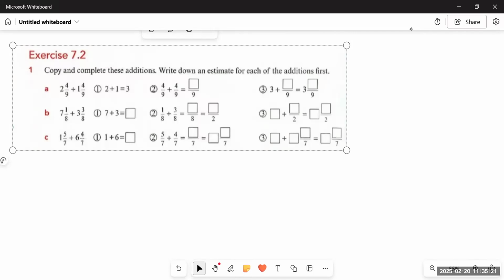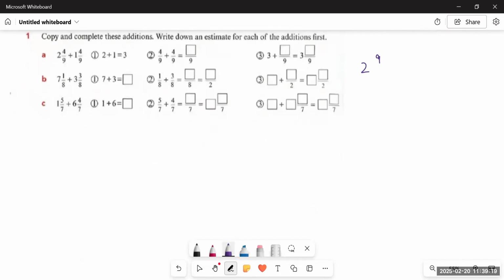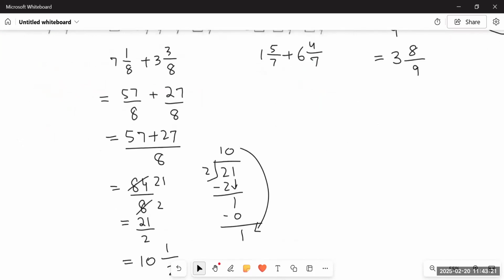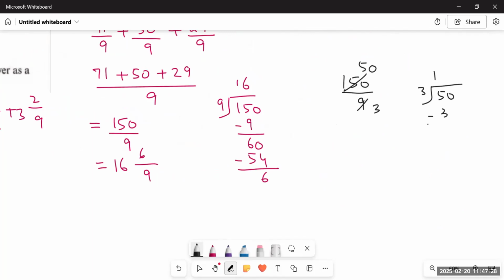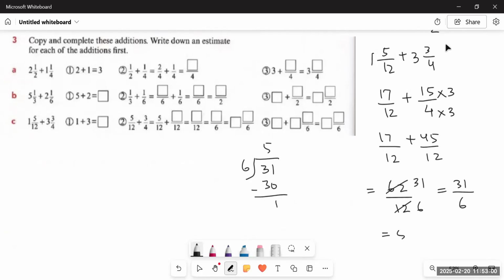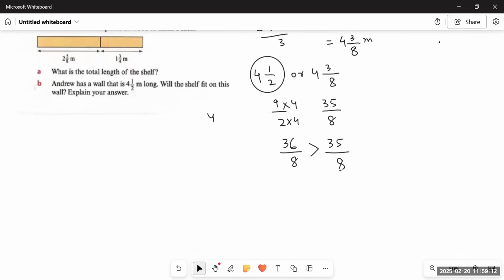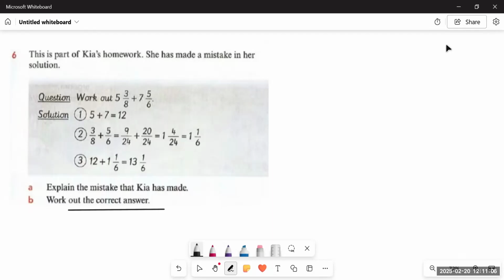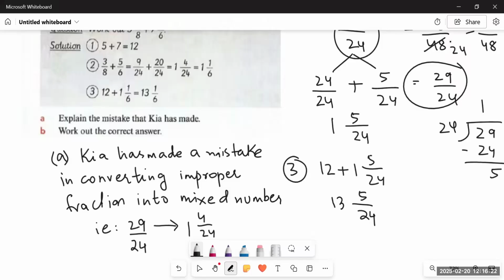Ex#7.2 Q#1-6| Multiplication & comparison of fractions| Cambridge Lower Secondary Mathematics Book 7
0:00  Introduction
0:28  Question 1 (a)
1:50  Question 1 (b)
2:10  Question 1 (c)
9:15  Question 2
12:35  Question 3
12:50  Question 3 (a)
14:00  Question 3 (b)
15:10  Question 3 (c)
16:18  Question 4 (a)
17:19  Question 4 (b)
20:25  Question 5
23:35  Question 6
24:00  Question 6 (b)
27:53  Question 6 (a)

Ex#7.1 Q#1,2 | Chapter 7 | comparing two fractions| Cambridge lower Secondary Mathematics Book 7

Comparison of two fractions
Which one is greater fraction
Which one is smaller fraction
Mixed number
Proper fraction
Improper fraction